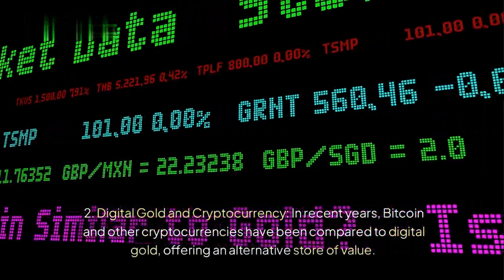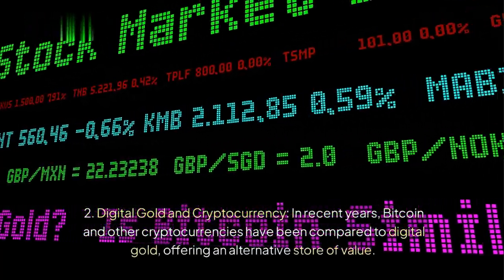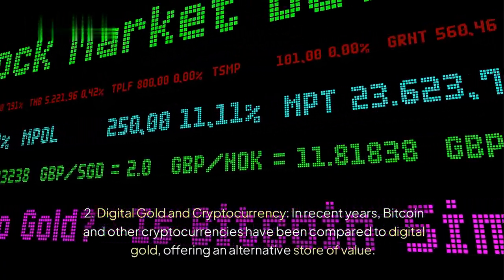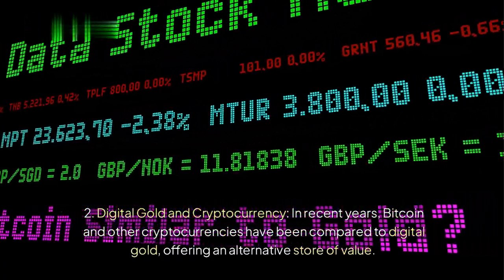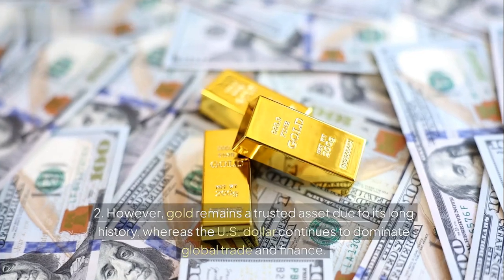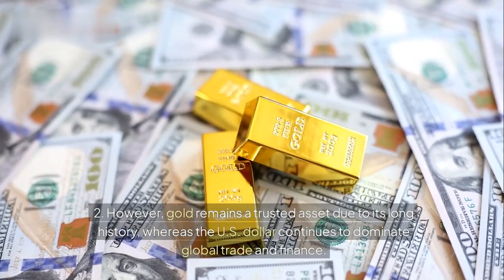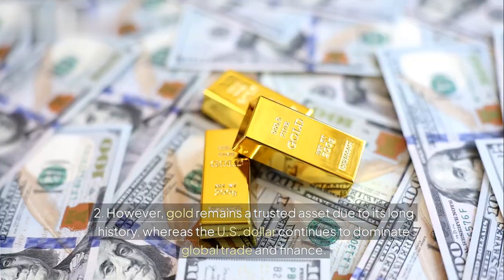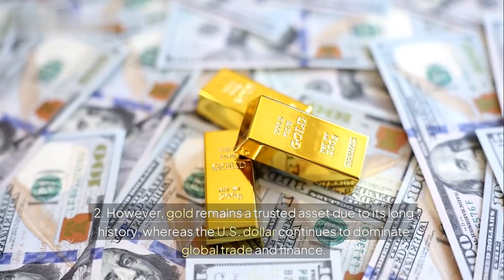Gold vs. Dollar: Discover Which Has Been the True Champion of Wealth !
Have you ever wondered whether gold or the U.S. dollar is truly stronger? In this video, we dive deep into the historical battle between gold and the dollar, revealing how their value has fluctuated through major economic events. From the gold standard to modern-day currency dynamics, uncover the surprising truths about which asset has stood the test of time. Whether you're an investor or just curious about financial history, this video will change the way you think about money and value. Don’t miss out—watch now and discover the shocking truth! , Gold vs. Dollar: Which Has Outperformed Through History? Uncover the Shocking Truth! , Gold or Dollar: The Battle for Financial Strength Across Time Revealed! The Ultimate Showdown: Gold vs Dollar: Which Has Held Its Value Better Through History? Gold vs Dollar: Discover Which Has Been the True Champion of Wealth! Unveiling the Financial Battle: Gold vs Dollar and the Shocking Truth About Their Strength!
Is gold a good store of wealth? How does gold protect wealth? Is there any point in investing in gold? Why is gold used as currency? list of countries dumping the u.s. dollar , Which countries are ditching the US dollar today , what is happening to the u.s. dollar , Dollar hegemony meaning ,
Why is the world turning away from the US dollar , Why is the U.S. dollar falling , How many countries will dump the US dollar ? Gold replacing US dollar.